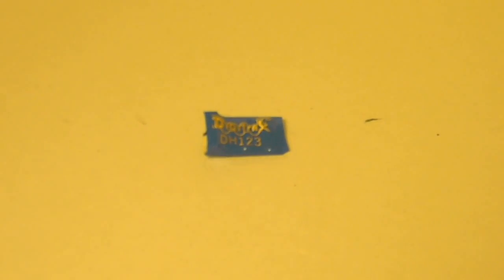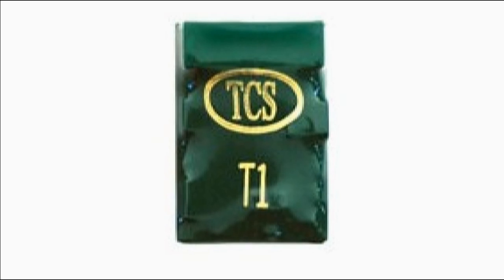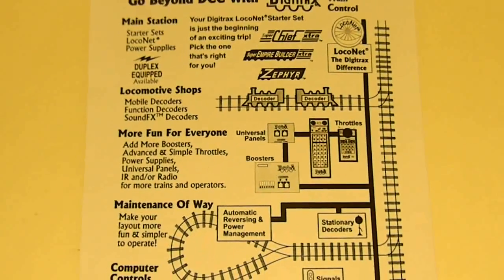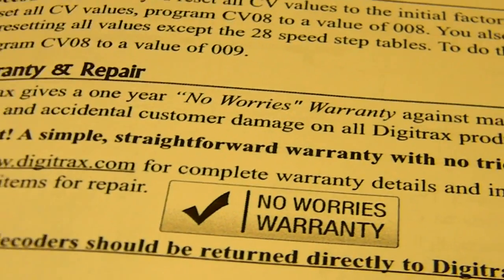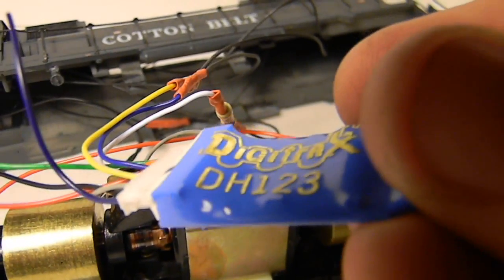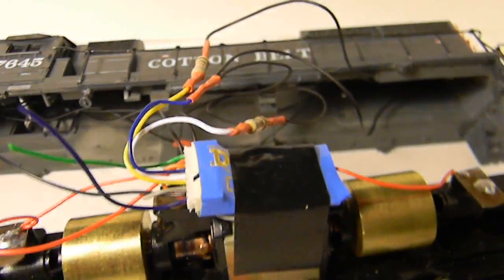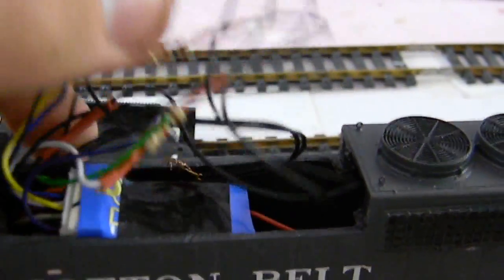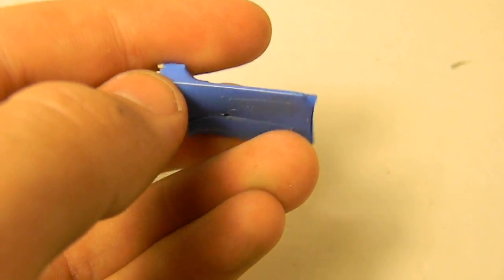REVIEW: Digitrax DH123 Mobile DCC Decoder